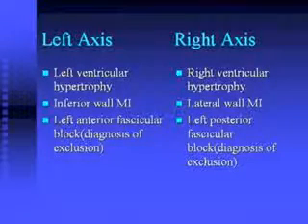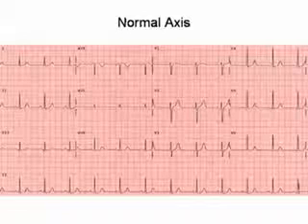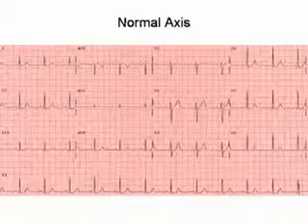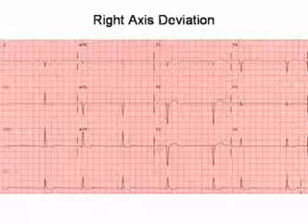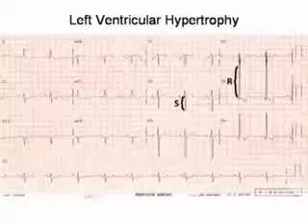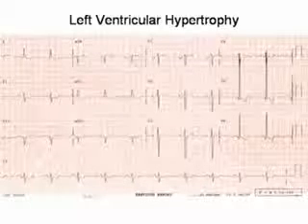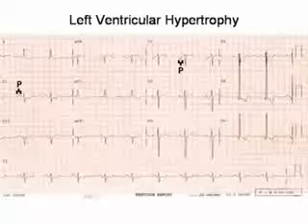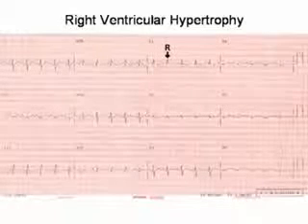ECG Course 1 Part 2 of 3